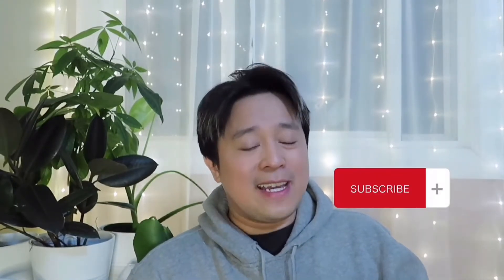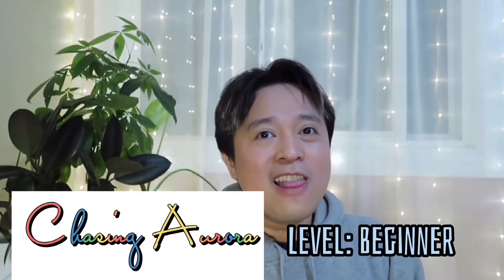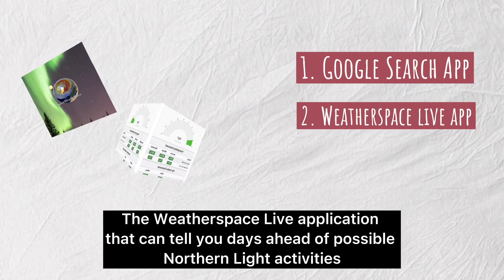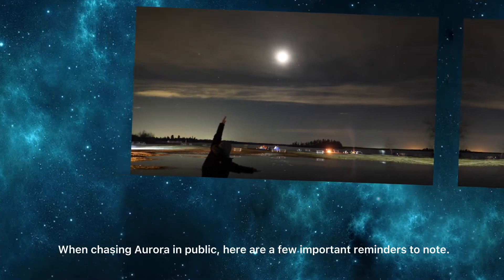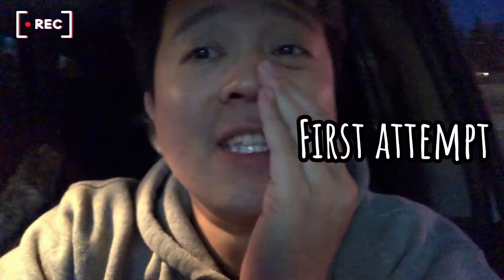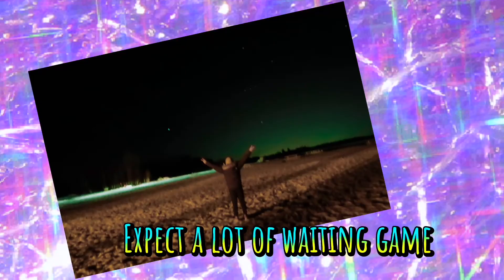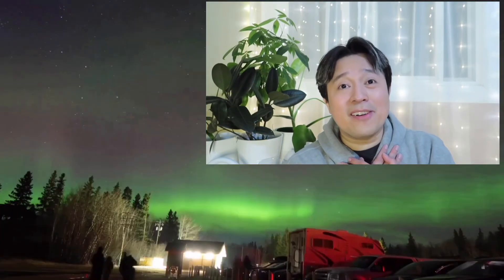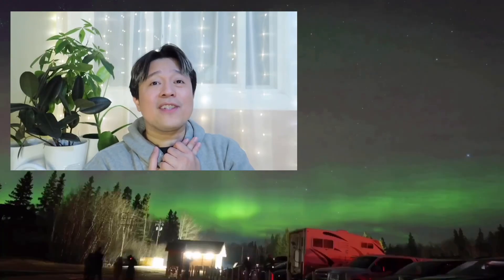Chasing Aurora | How I Captured The Northern Lights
hey guys, just sharing with you how I successfully experienced the magnificent Aurora Borealis a.k.a. Northern Lights.
If you live in Alberta, here's the link of the website I am keeping myself updated of possible Aurora activities near me

Here's the link of the facebook group, Alberta Aurora Chasers to also help you keep updated with Northern lights activities.

I also downloaded the: SPACEWEATHER LIVE APP (I am an iPhone user).